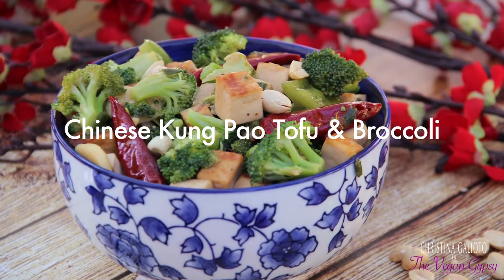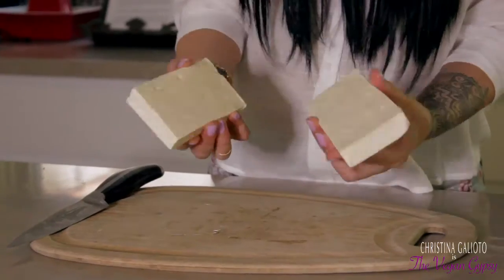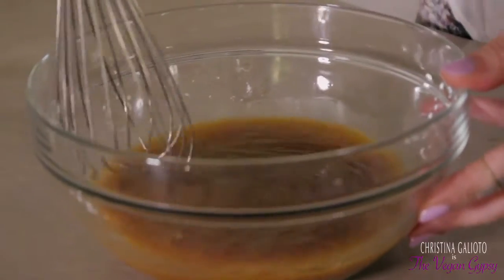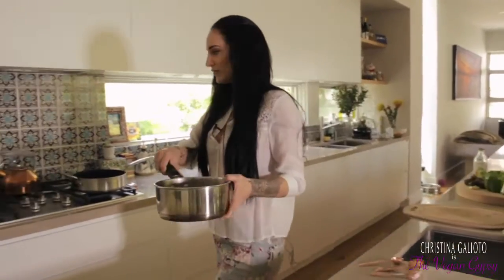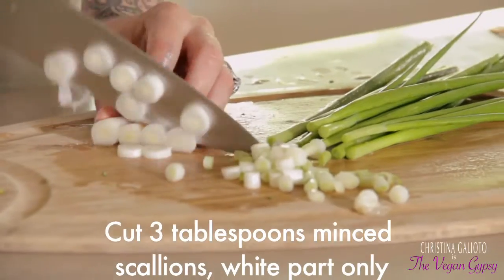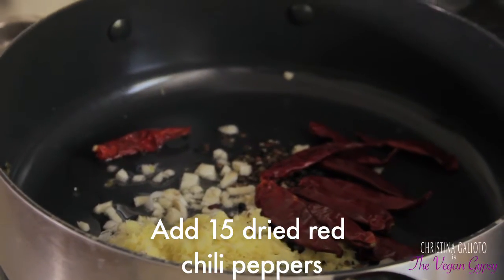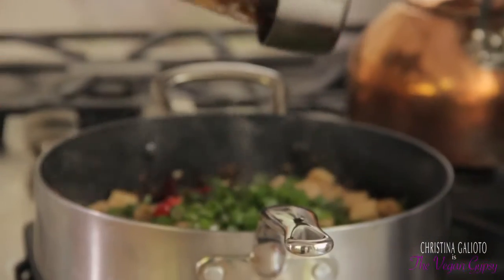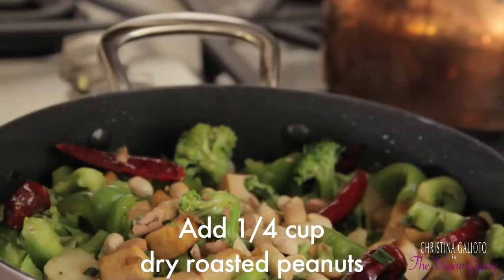Chinese Kung Pao Tofu & Broccoli | Christina's Kitchen: Global - CHINA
20 oz. firm tofu, cut into ½ -inch cubes

Tofu Marinade:
2 cups vegetable broth
½ cup Shao Hsing rice cooking wine
¼ cup sugar
3 tablespoons cornstarch
2 tablespoons Chinese black vinegar
2 tablespoons soy sauce
2 teaspoons toasted sesame oil

1 lb broccoli, ends trimmed and stalks peeled
2 tablespoons peanut oil
3 tablespoons minced scallions, white part only
3 cloves minced garlic
2 tablespoons minced fresh ginger
15 dried red chili peppers
3 teaspoons hot chili paste
1 ½  teaspoon Sichuan peppercorn, crushed
1 cup scallion greens, diced
1 cup fresh water chestnuts, if you can find them (1 can, in water, if you can’t)
I green bell pepper, seeded and largely diced
¼ cup dry roasted peanuts

Wrap the tofu in a kitchen towel, and place heavy weight, such as a cast-iron skillet or a stack of cookbooks on top. Let stand for 30 minutes to press out excess water. Meanwhile, prepare the tofu marinade by mixing all ingredients in a bowl and whisking. Cut the tofu into cubes about ½ -inch thick. Place them in the marinade and leave for 2 hours.

Cut the broccoli into bite-sized pieces. If using stalks, cut them at a diagonal into 1-inch pieces. Heat a large pot of water until boiling. Place a steamer above the pot and steam for 3 minutes. Rinse with cold water and drain.

Heat a large, heavy skillet on medium heat and add the peanut oil. Add the white scallion tips, garlic, ginger, dried chili peppers, chili paste, and Sichuan peppercorn. Stir-fry briefly, about 15 seconds. Remove tofu with a slotted spoon and reserve marinade. One more time, RESERVE MARINADE. Arrange the tofu in the pan and sear on high heat for 5 minutes until golden brown.

SERVES 6